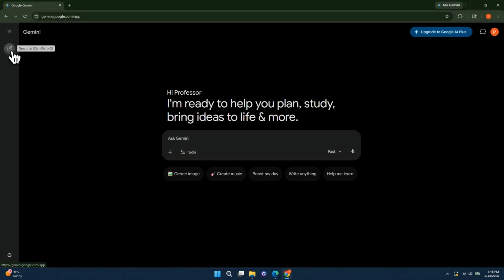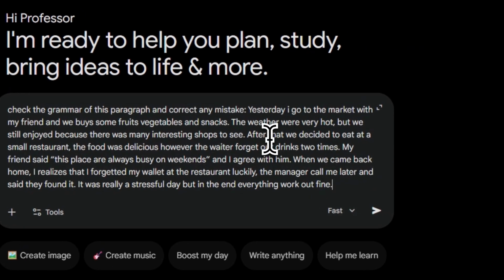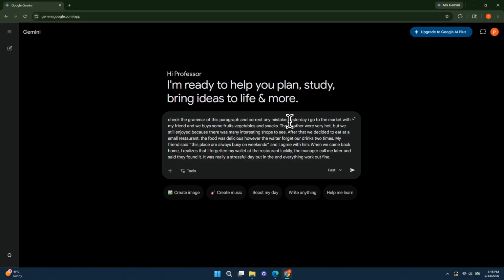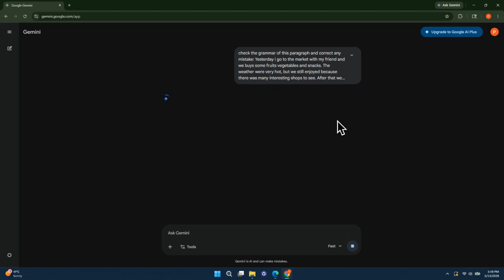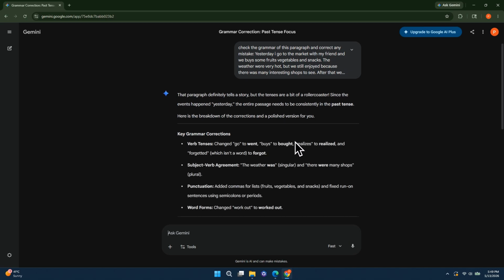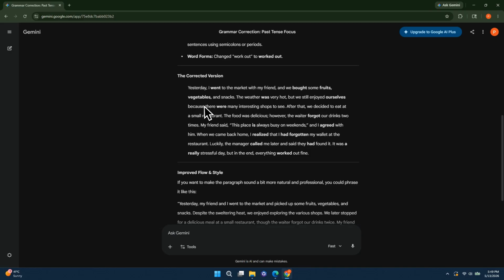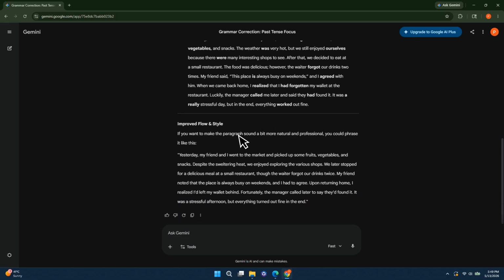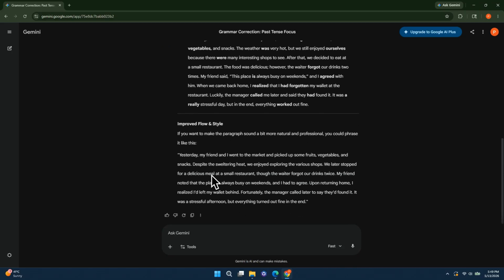How To Use Gemini To Check Grammar (Full Tutorial)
Learn how to use Google Gemini to check grammar with this quick and easy tutorial.
In this video, I’ll show you how to paste text, correct grammar mistakes, and improve writing quality step by step using AI.
Follow these simple instructions to fix spelling, punctuation, sentence structure, and tone using Gemini.
This guide works for students, writers, and beginners who want to improve English writing using AI tools.